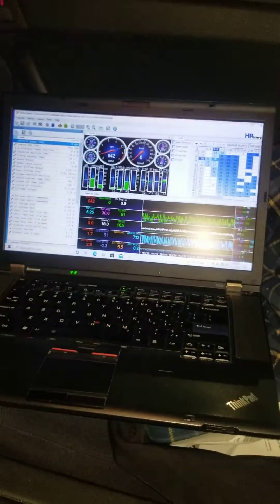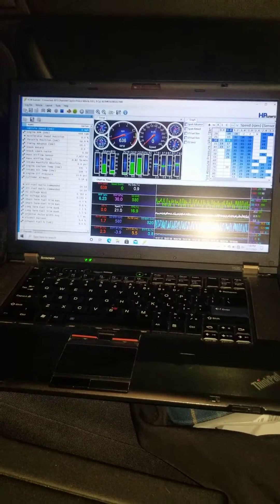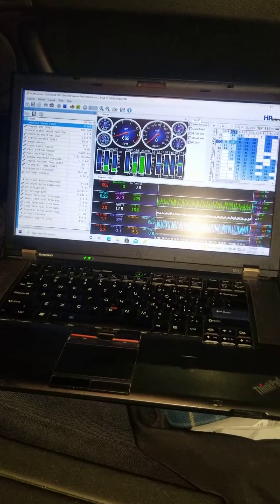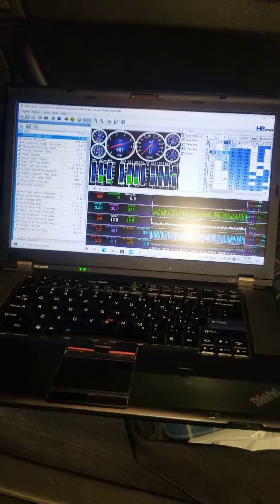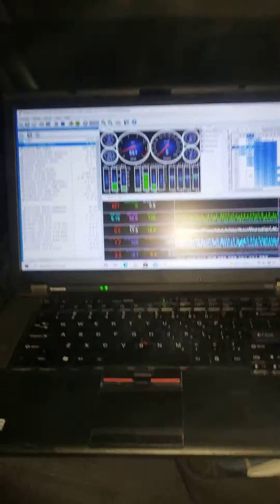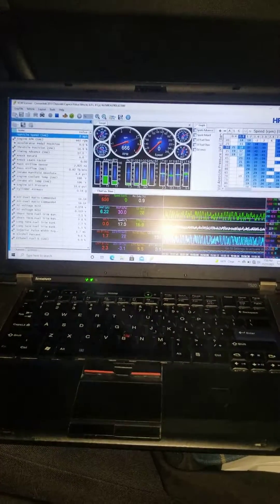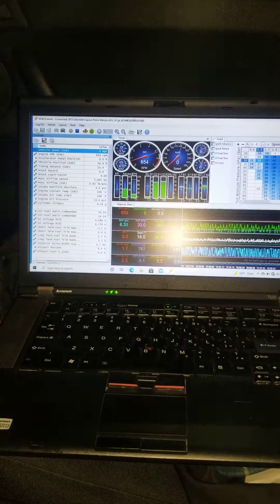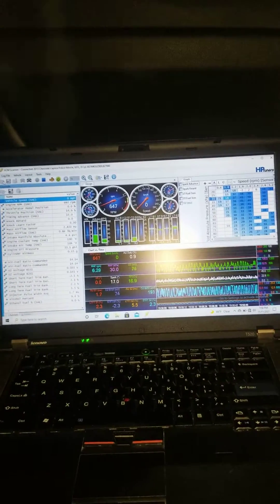Caprice PPV Tuning and Data logging with HP Tuners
This video talks about how to tune and data log your Caprice PPV with HP tuners